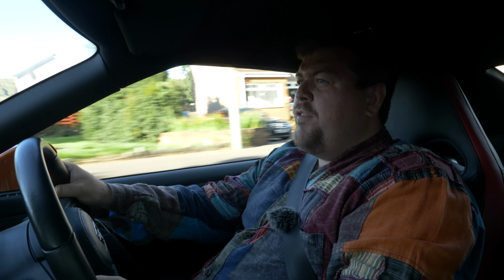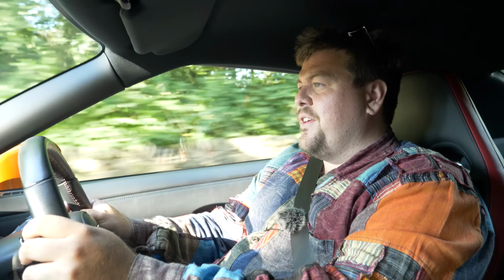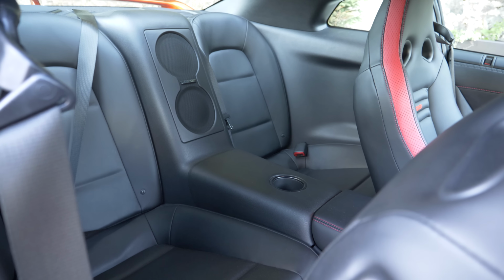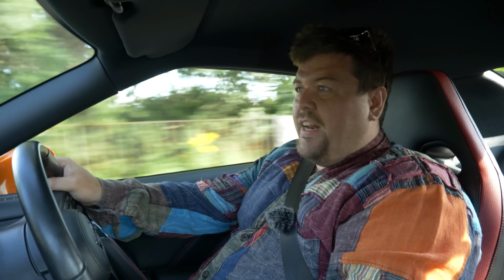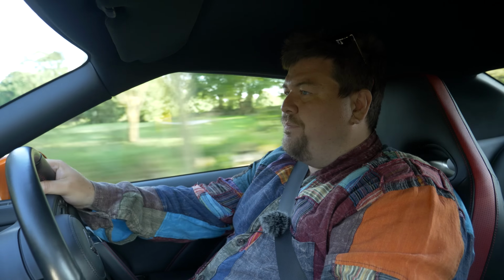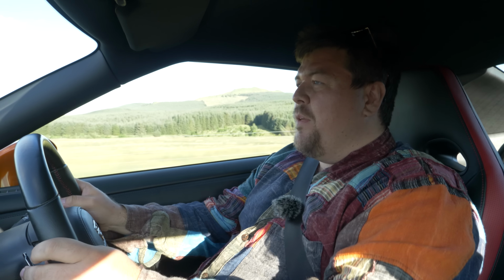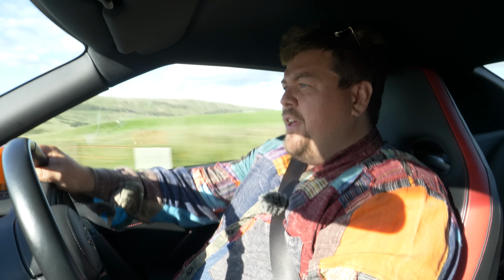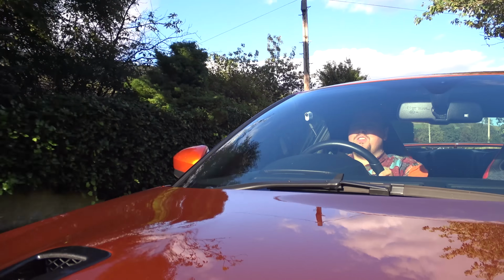Is The 2017+ R35 Nissan GT-R A Real Improvement?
Hard to believe, but the incredible R35 Nissan GTR was introduced in 2007 - and brought over to Europe not long after. Still on sale now, it has undergone a few revisions during its life. The biggest was perhaps in 2017, with the car already a decade old.

The interior was given a thorough reworking, with the aim of making the car feel more upmarket. It was also given new engine management to make the car more responsive low down, and power was brought up to 570 PS. The suspension was also softened a little, aiming to make the car a better vehicle on the tough road surfaces often encountered in the UK.

It has been a while since I drove an R35, with the last time being an original spec car - is this one notably better?